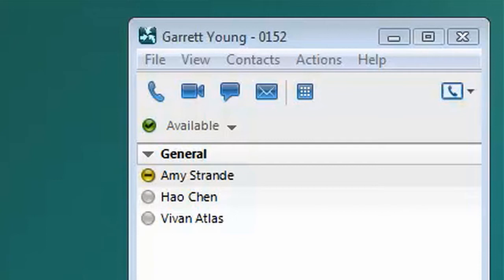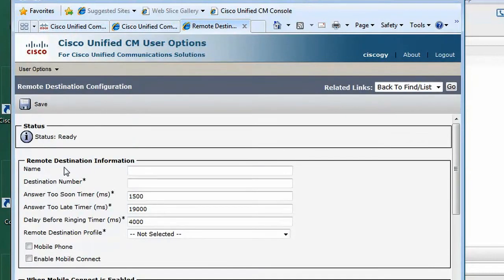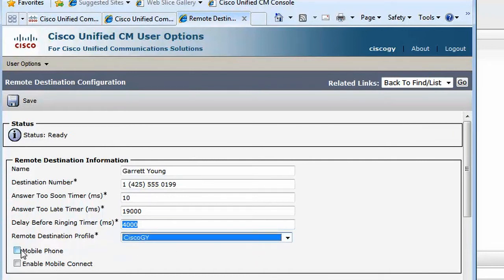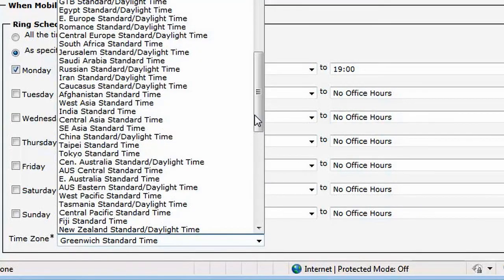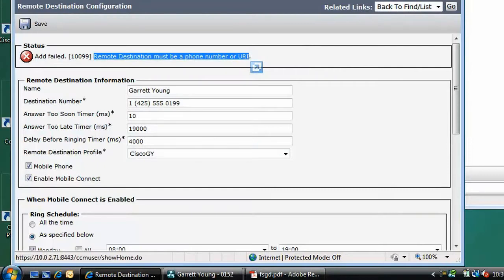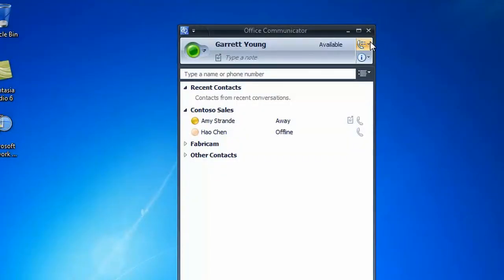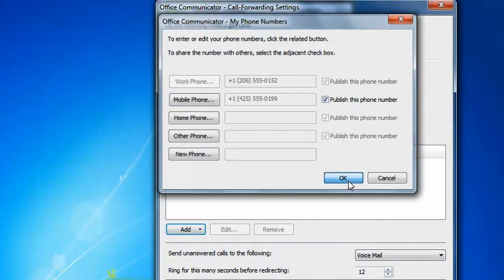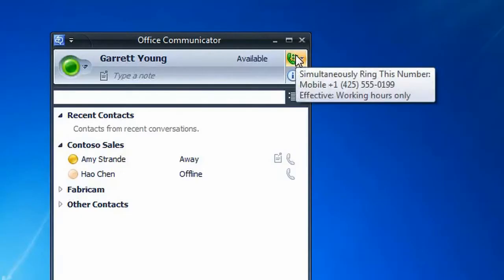Unified Communications comparision- Cisco versus Microsoft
Shouldn't unified communcations be easy?